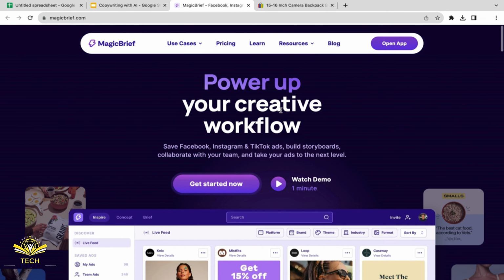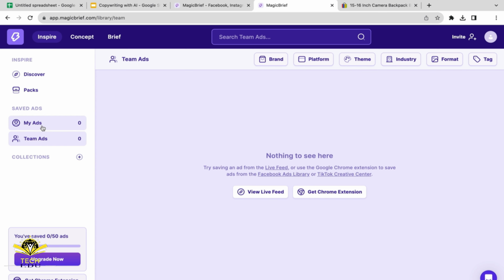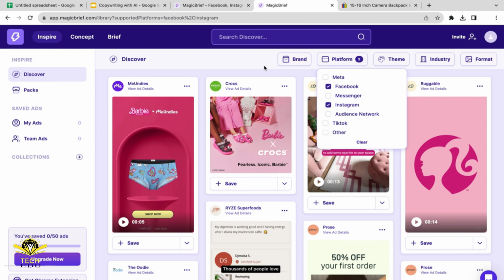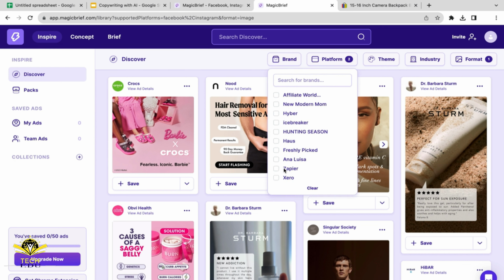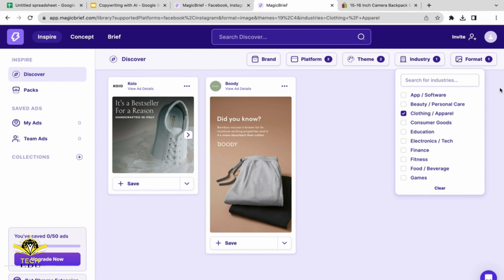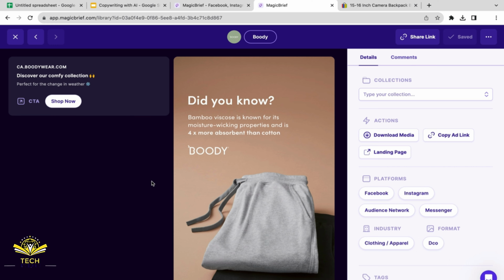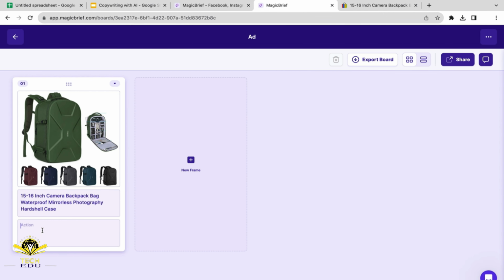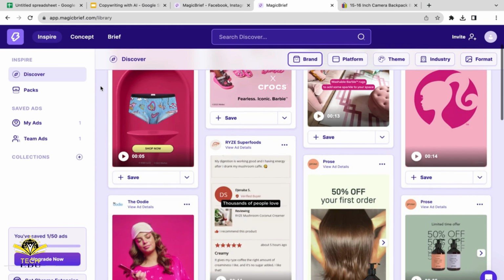ad copy | ad copywriting | ad copy generator